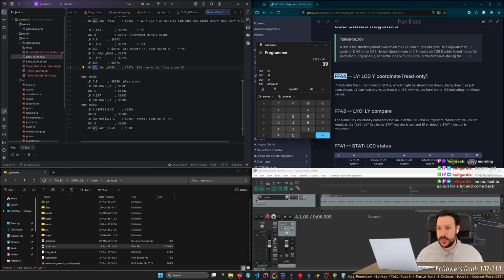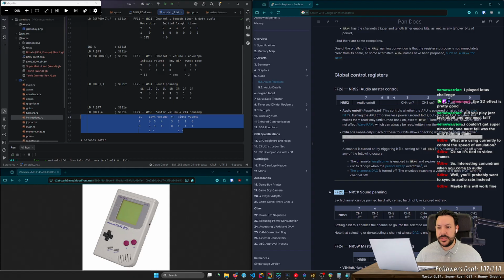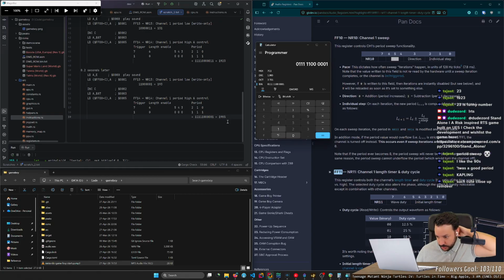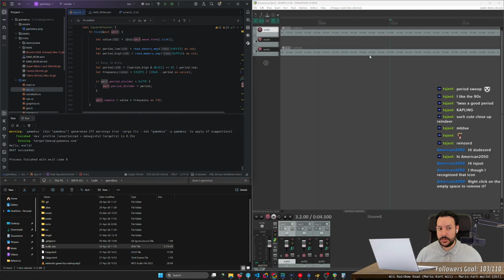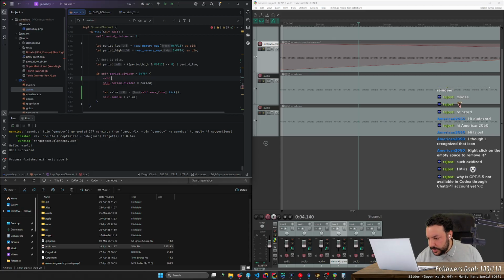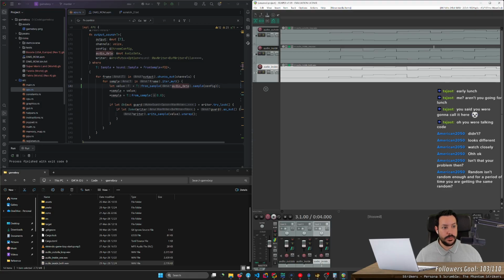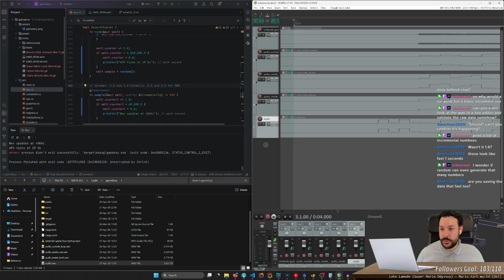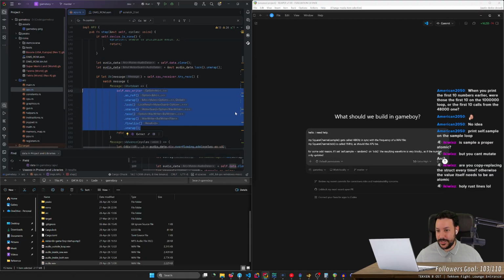[2026-04-28 Coding 1] 🕹️ Gameboy emulator in Rust 🦀 Audio is hard. I need an adult! 🔊